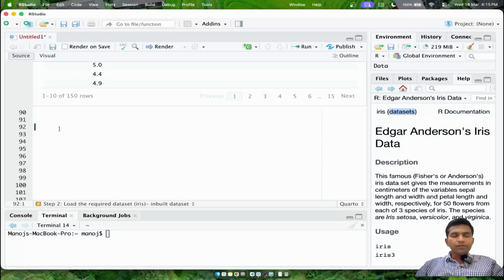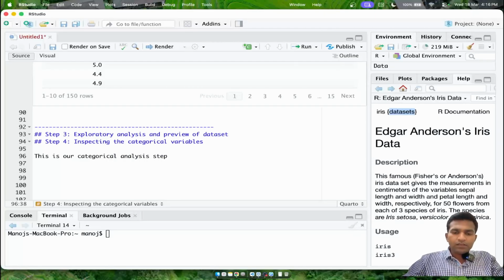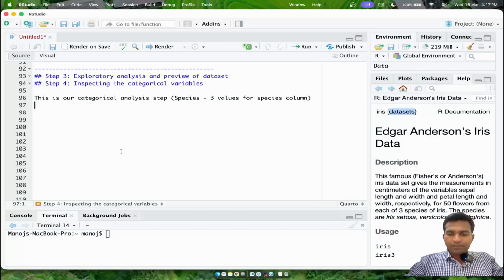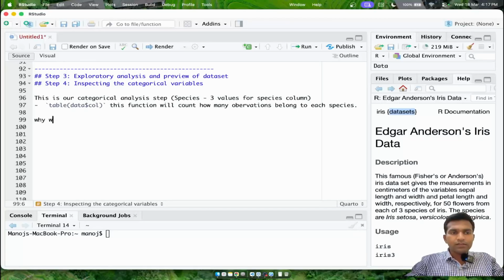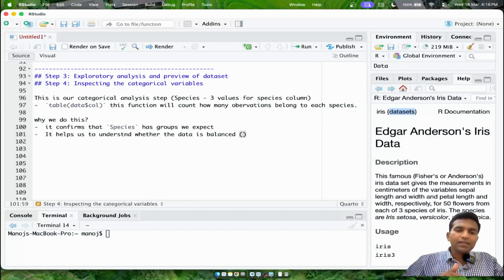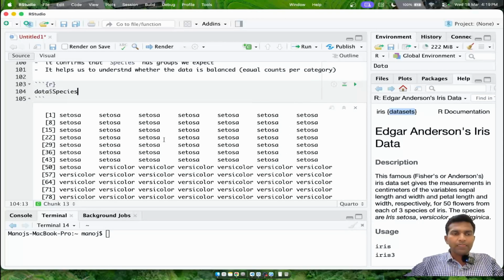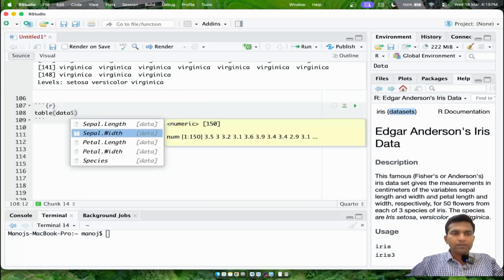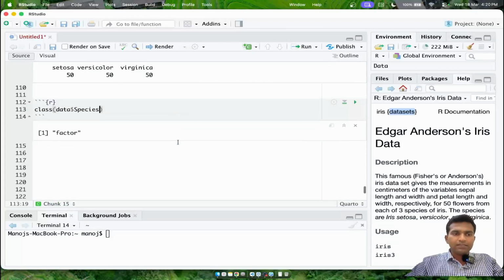Part 4/10: Overview of steps Exploratory Analysis and Inspecting Categorical Variable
4  Exploratory Analysis and Inspecting Categorical Variable